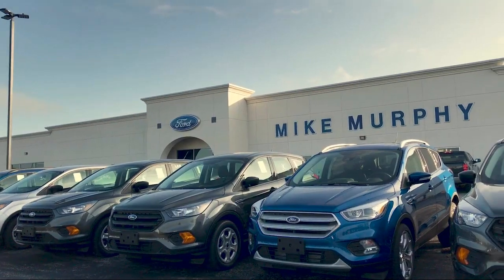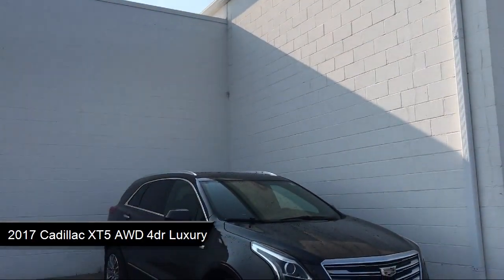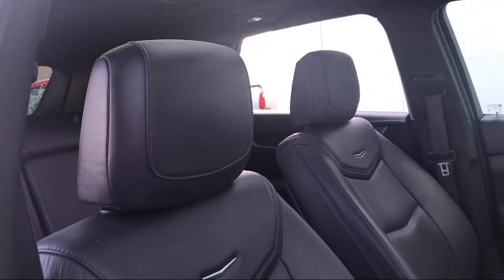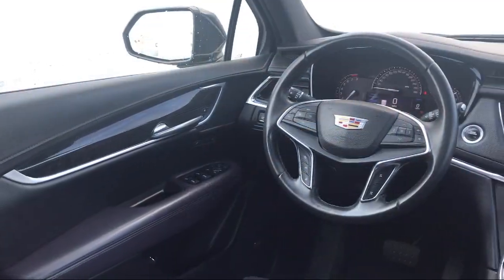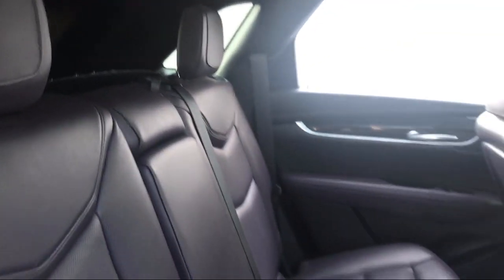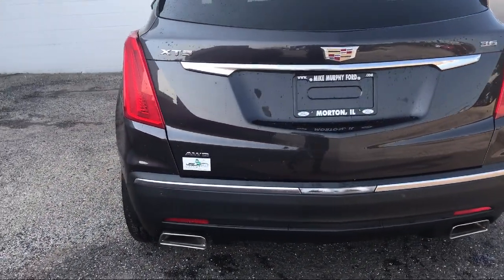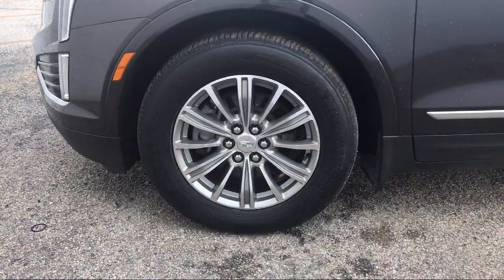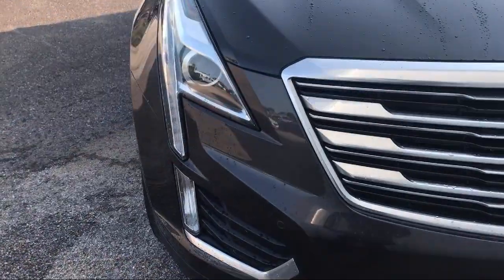2017 Cadillac XT5 AWD 4dr Luxury Morton Peoria Bloomington Pekin Washington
2017 Cadillac XT5 AWD 4dr Luxury Stock Number: 158334 Vin:1GYKNDRS6HZ158334.